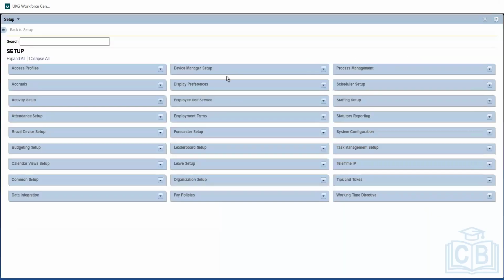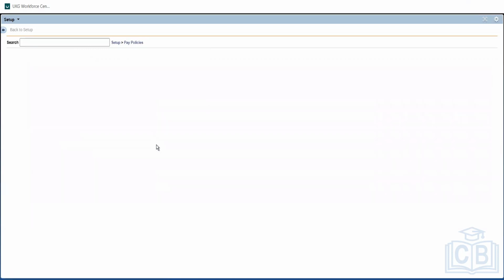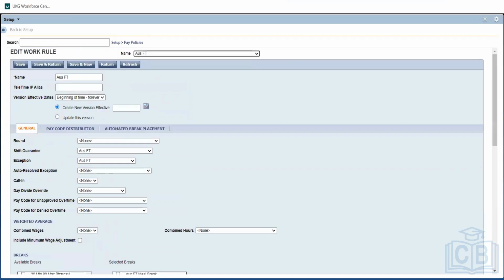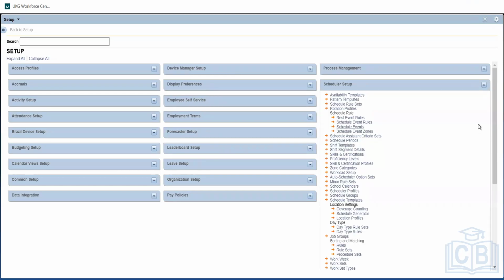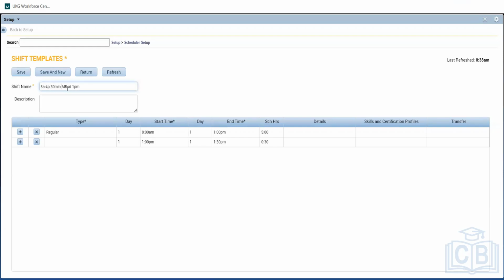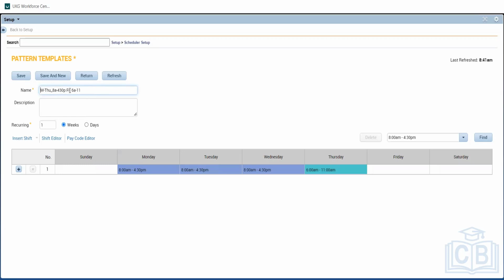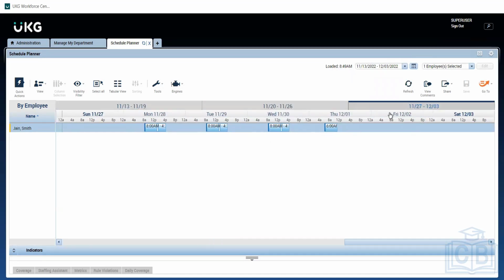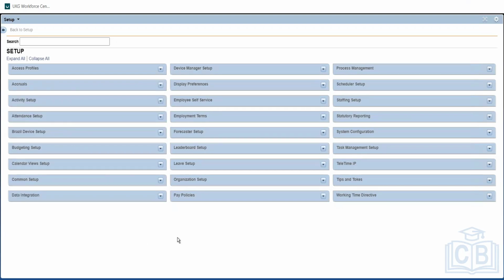Kronos Tutorial | Kronos Training | Kronos training Courses | Kronos Online Training | CyberBrainer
This CyberBrainer Kronos tutorial video will assist you in comprehending and mastering Kronos.
This Kronos course is appropriate for both newbies and experts seeking to enhance their Kronos abilities.

These Kronos tutorial videos are beneficial for both novice and seasoned developers, administrators, and analysts.
Topics addressed include: Punch Round Rules, Schedule Deviation Rules